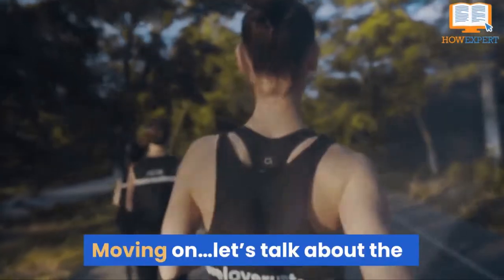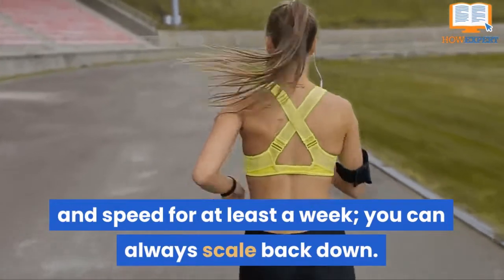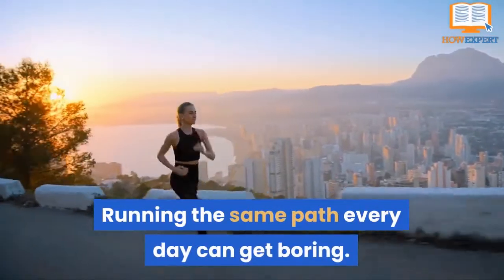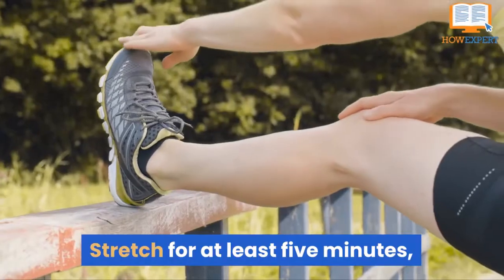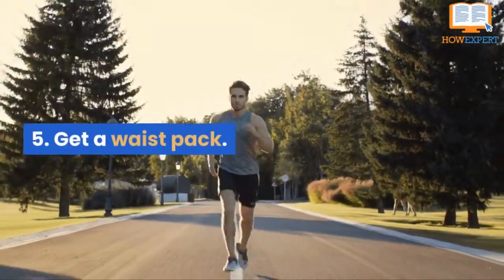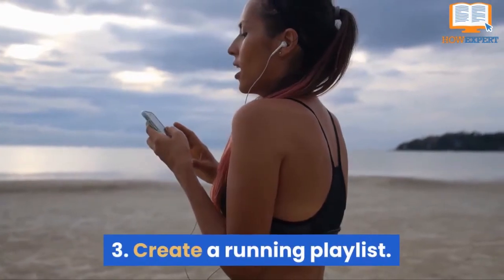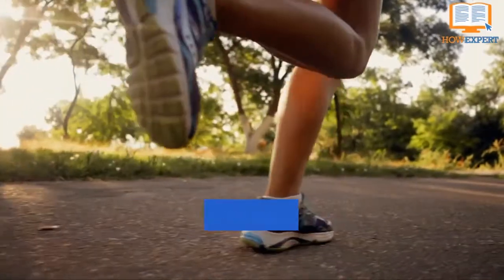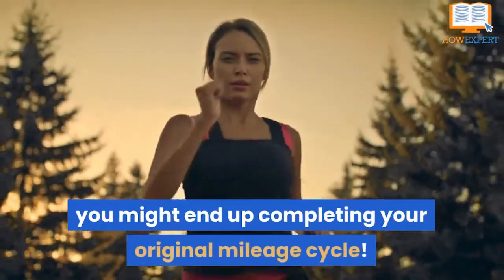HowExpert Top 10 Running Tips For Beginners - HowExpert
- HowExpert Products on All Topics From A to Z